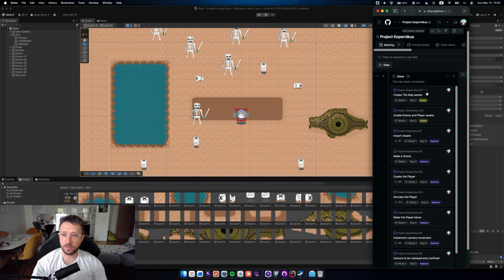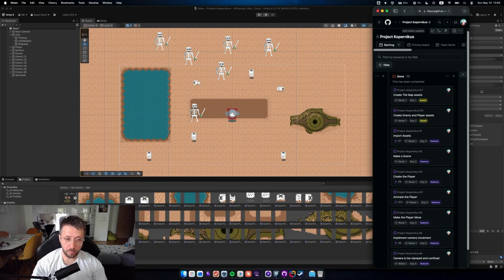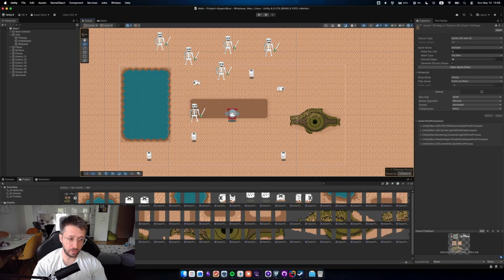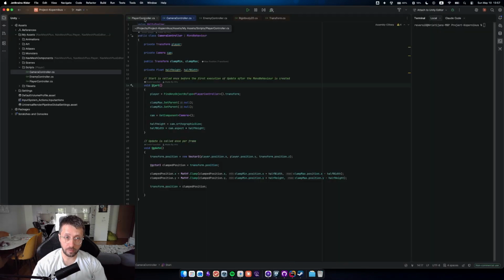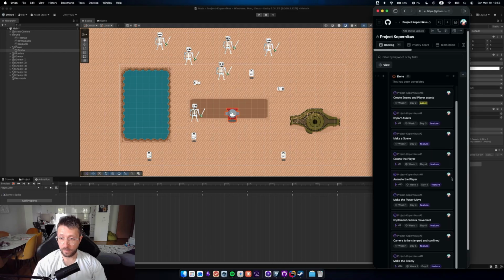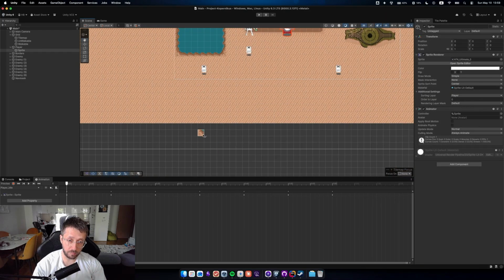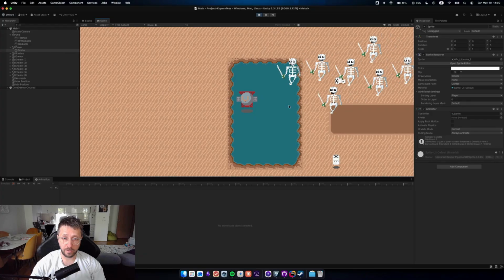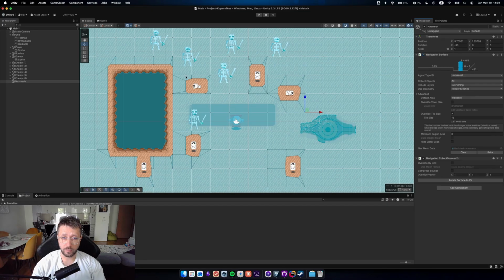7 Days of Unity Progress as an Ex Senior Java Dev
I spent 7 days learning Unity from absolute zero — no game dev experience,
just YouTube tutorials and a lot of trial and error. Here's the honest
progress report.

I'm an ex Senior Java Developer with 8 years of experience trying game dev
for the first time. I'm building a Vampire Survivors like game in Unity 2D
— real code, no vibe coding, no AI generated art. Just me figuring it out.

In this video:
→ My progress
→ The obstacles I encountered and how I fixed them
→ How my Java brain approaches Unity problems
→ Honest Day 1 vs Day 7 progress

🎮 THE GAME
Vampire Survivors style game built in Unity 2D
Built from scratch — week by week, dev log style

🤖 ON AI
I use AI as a tool — for concepts, explaining and research.
Not for generating code dumps or art.
There's a difference and it matters.

🔔 If you're a developer curious about game dev — or just want to watch